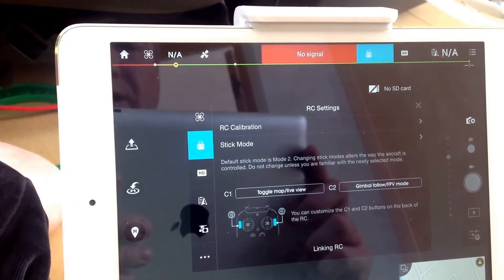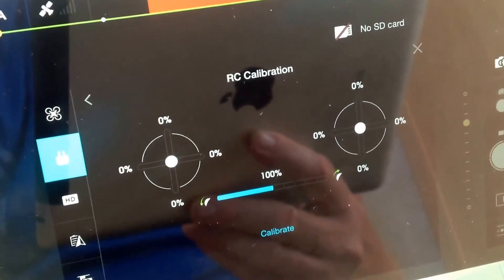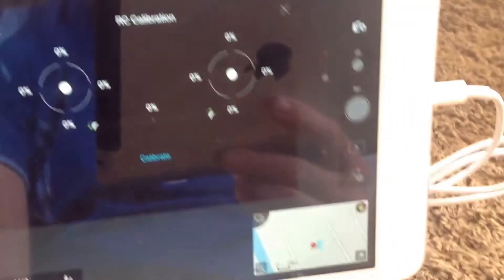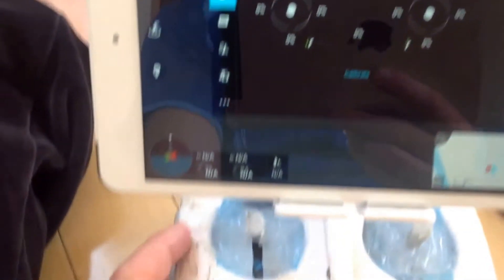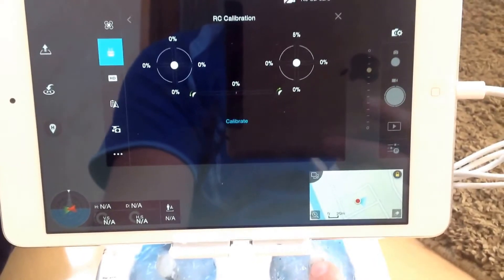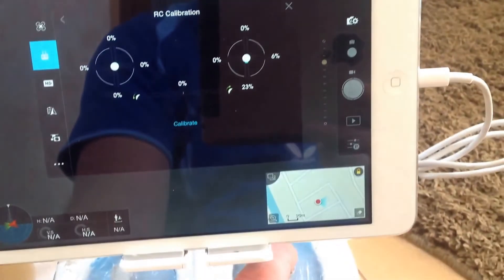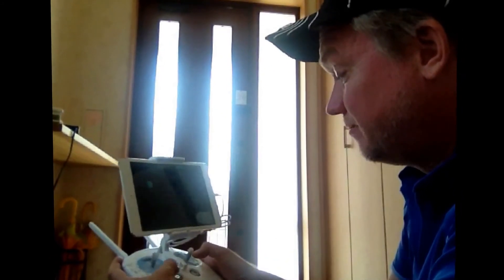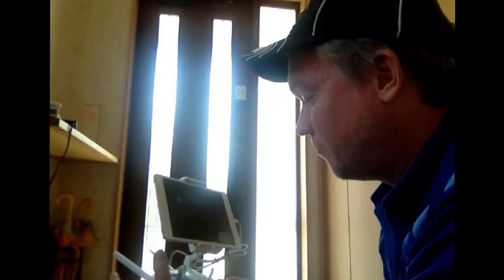control issue... how to reinstall controller firmware?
today I discovered a problem with my controller. I think the problem is corrupt firmware resulting from running Maps Made Easy App conflict with DGI Go App. I have to use DJI Go because the Maps Made Easy auto take off is not working. So I have to use auto talk off with DJI go then switched  over to Maps Made Easy app to run the mapping mission. today the app stopped working and I noticed this odd error.

I think reinstalling the controller firmware should fix the issue, but how do I do that?